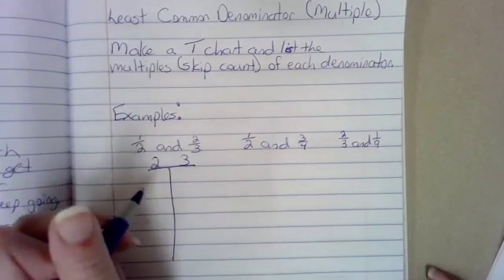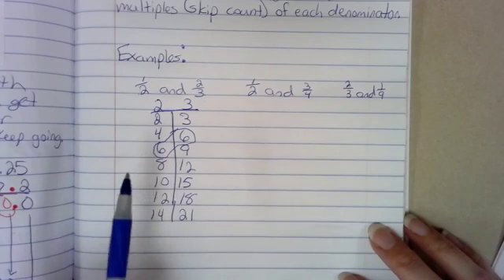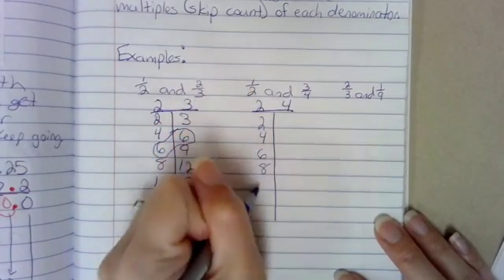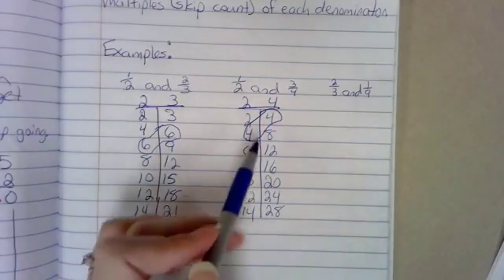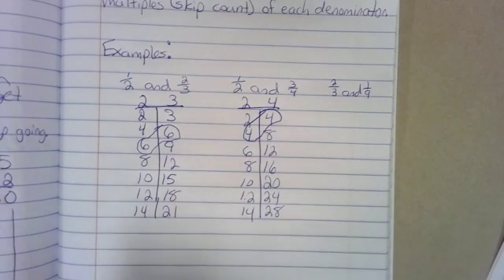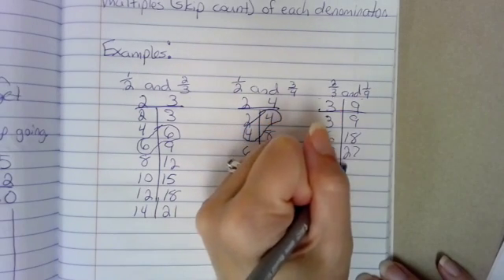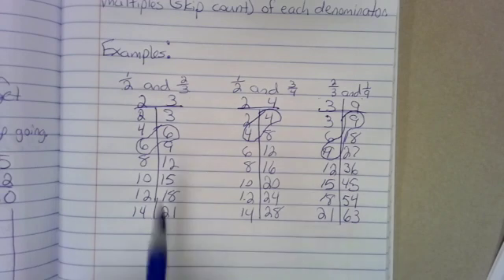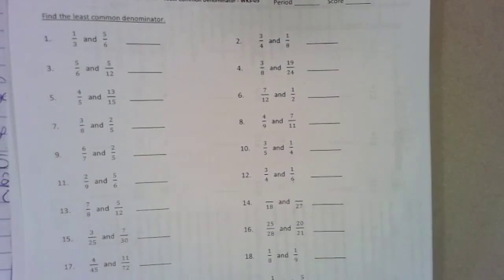LCD MJ19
This video is about LCD MJ19